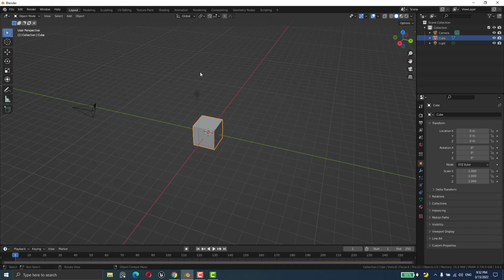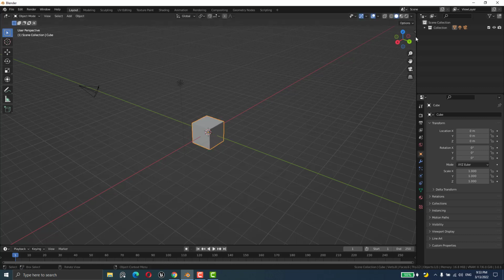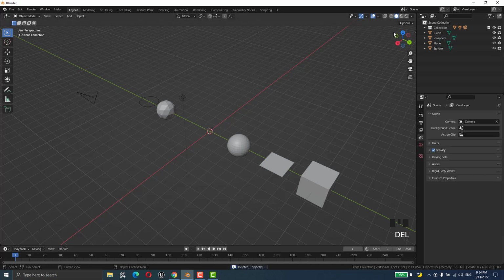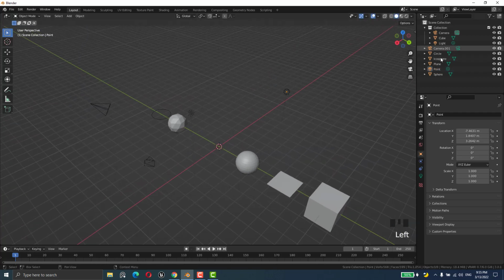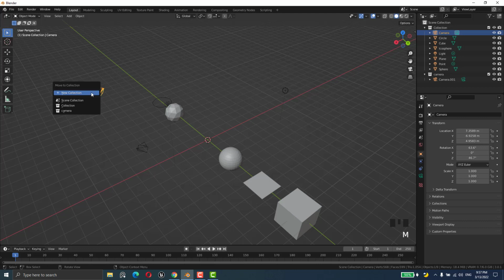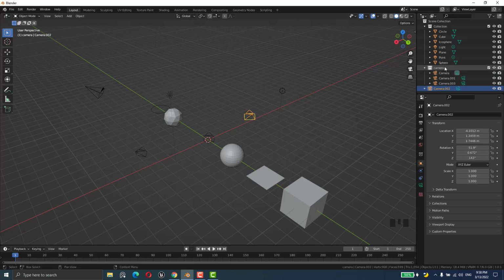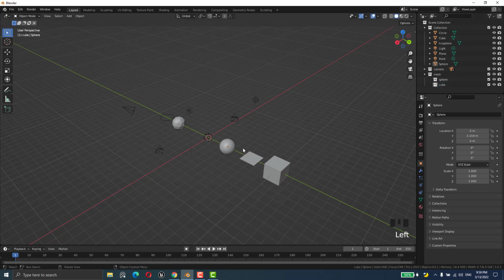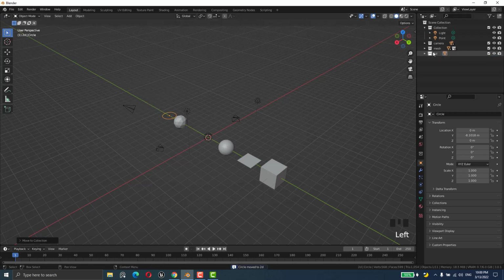Collections in Blender - 7#